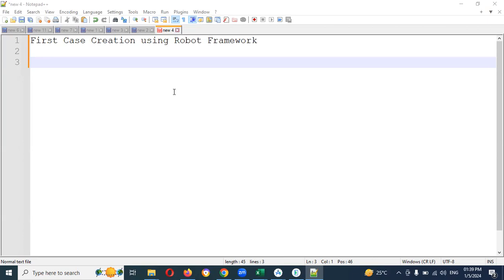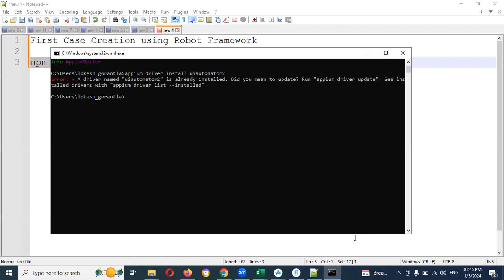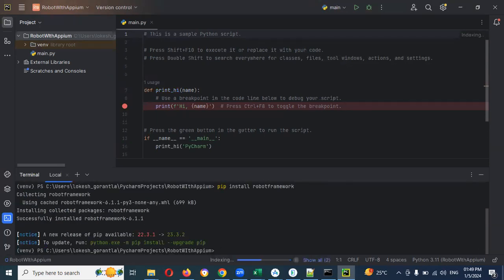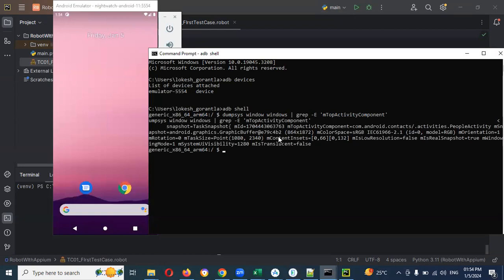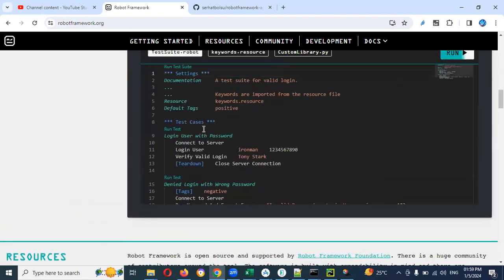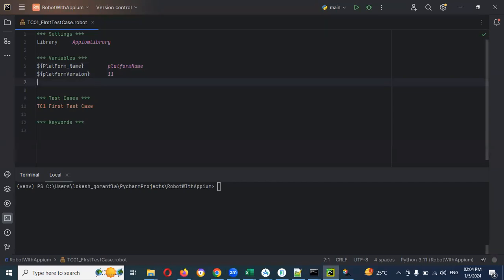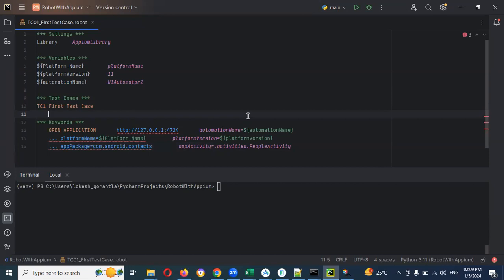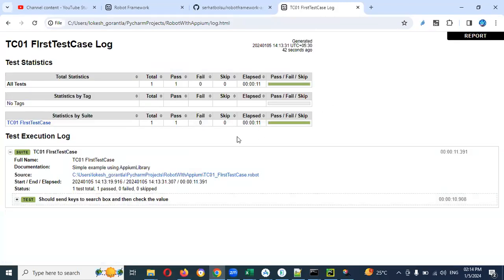[2024] Part 3: Create First Test Case